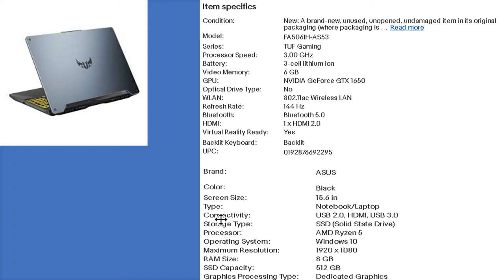Asus Rog Zephyrus G14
Link:
Please click the link below in order to help me make more videos/por favor dele clic al link de abajo, para ayudarme a seguir haciendo más videos